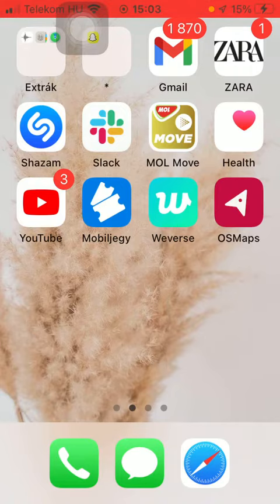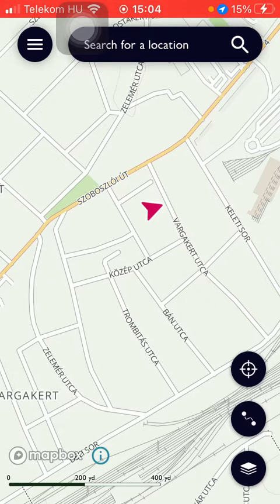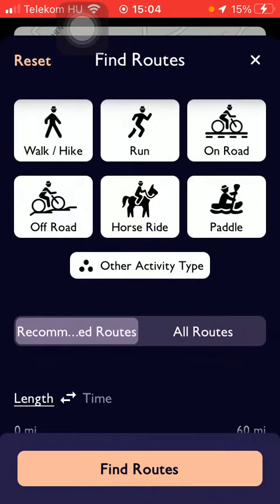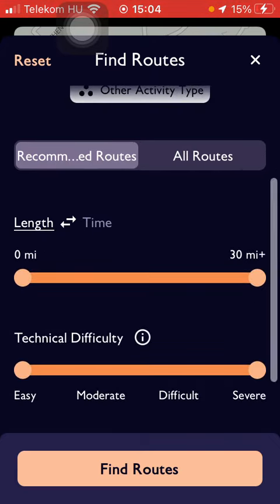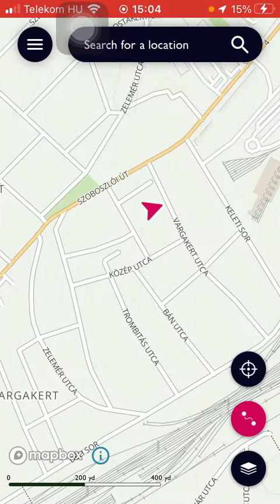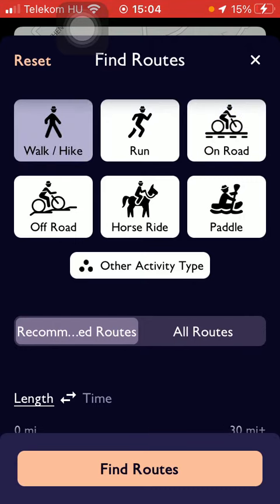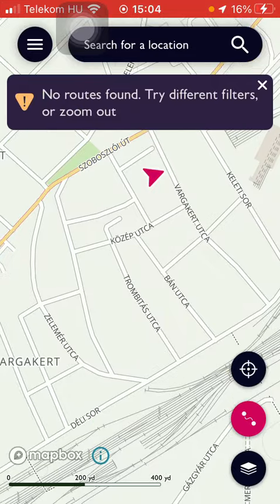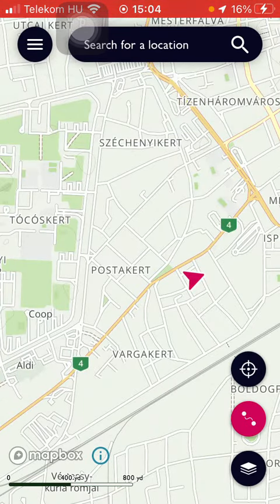How to find routes on OS Maps?